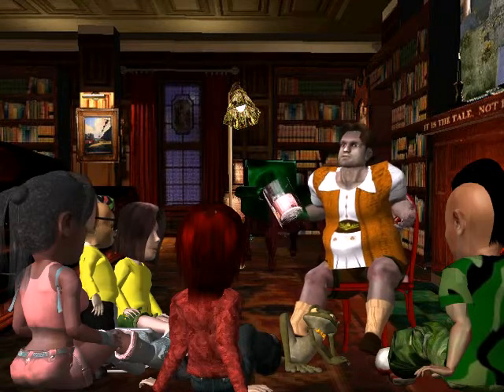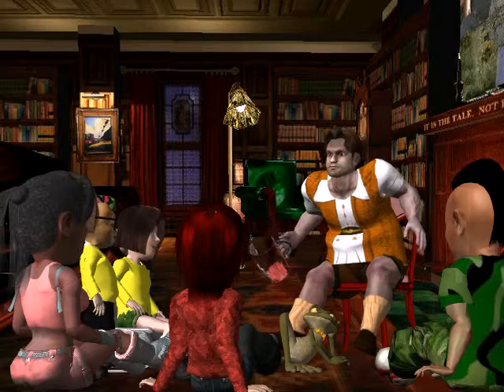Your Virtual World Presents "The Little Gingerbread Man"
Our Movie Modules™ improve English language proficiency using cutting-edge e-learning technology. Our bulging catalog will come to include over 600 fully interactive Movie Modules™ you can watch and learn online. These feature-rich Movie Modules™ make learning English as your first or additional language fun and natural. is free for all registered guests. See, hear, read, translate, and practice speaking English aloud.  IELT, TOEFL, MTELP, TOEIC, or Cambridge ESOL preparation? Join us today!

. Drop by and download some FREE copies. Our bulging catalog will come to include over 600 fully interactive Movie Modules™ you can download and learn. These colorful and interactive Movie Modules™ feature vocabulary, discovery learning, and multi-lingual translations. These interactive Movie Modules™ also feature built-in quizzes, karaoke-style same language subtitles, crisp ultra-slow dialogue, pronunciation guide, comprehension tests, definitions, synonyms, picture dictionary, group discussion topics, and more. You will quickly understand why we call these "Better than books...better than movies".

Your Virtual World's Movies are designed to challenge and improve English language speaking and literacy using cutting-edge teaching and material while building self-esteem. High self-esteem helps kids, teenagers, and adults confidently plow through tough challenges. We've selected story themes that increase broad cultural awareness and appreciation as all of us grow into an increasingly globalized world in which there are undeniably real winners and losers. Teenagers worldwide face white-hot competition for entry into top universities and careers. Being able to speak, read, and write the English language is often key to being competitive for acceptance into these schools. Even young children compete for slots in gifted programs and top middle schools. Literacy is the foundation for further learning. If a nation or people can't compete on cheap abundant labor or cheap capital, the ideas and innovations of the well-educated are paramount and raw material for those ideas and innovations stems from acquired learning and experience. A Japanese proverb states, "There are no national frontiers to learning".

Mostly, our interactive Movie Modules™ are meant to be just plain fun to watch, hear, read, and practice. Our online movies can be enjoyed any time and any place on computers, smart phones, tablets, and web-connected televisions. We promote the love of learning as we're able. A child who loves to read is well on the way to academic success. Getting kids interested in reading has many benefits, and if they can do it while they enjoy themselves, then all the better. A highly affordable movie module from Your Virtual World Movies is the perfect gift to excite, create, and sustain interest in English for that great head start in life. Our Movie Modules™ are perfect for those learning English as their first language or additional language. If you are trying to give a child assistance and support in a hotly competitive world, Your Virtual World Movies is happy to remain your partner in that quest.

The story is a classic english literature children's tale that tells the adventures of a mischievous, freshly-baked gingerbread man who jumps from Cook's oven and flees in an attempt to escape being caught then eaten by the monkey and then by little Bobby.